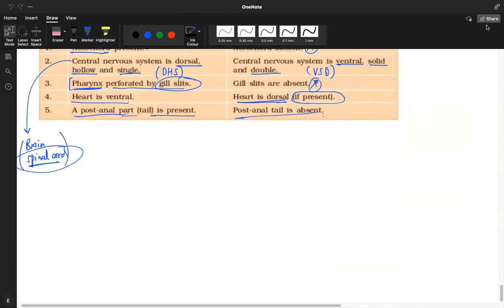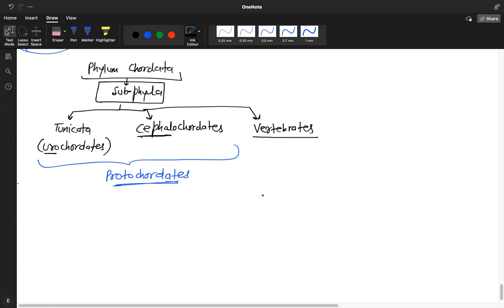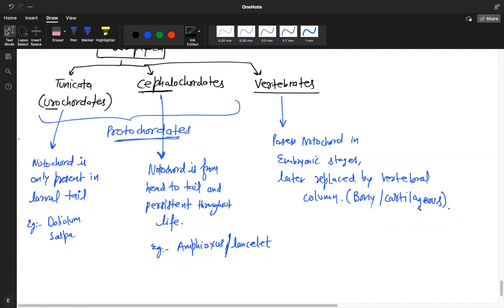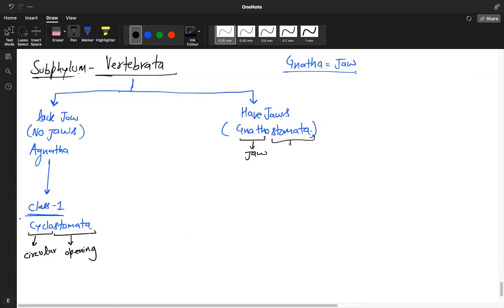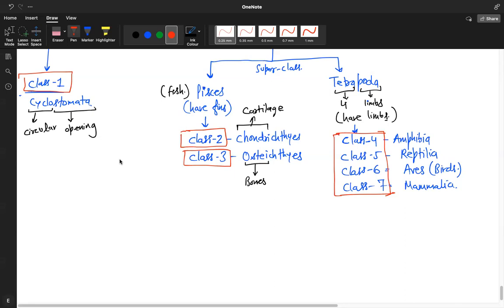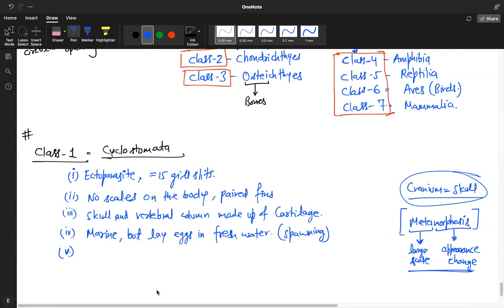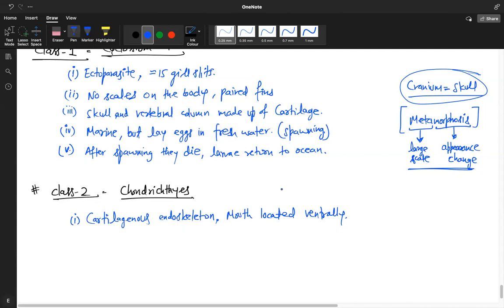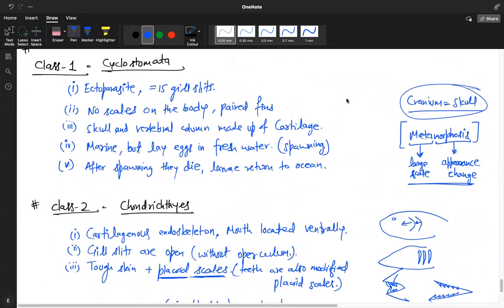Learnivio | Phylum Chordata : Vertebrates | Animal Kingdom | Lect 5 | 11th MEA | 05-10-2022